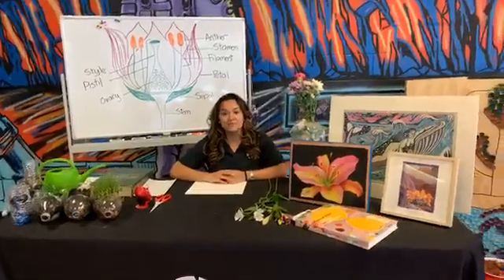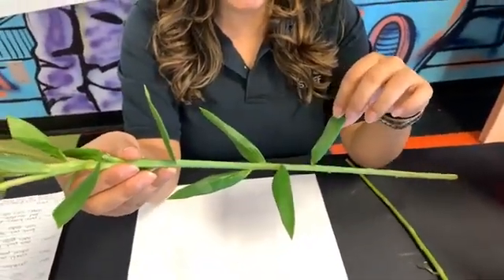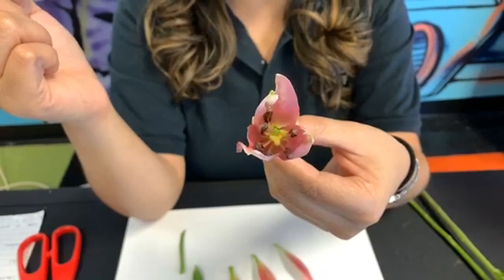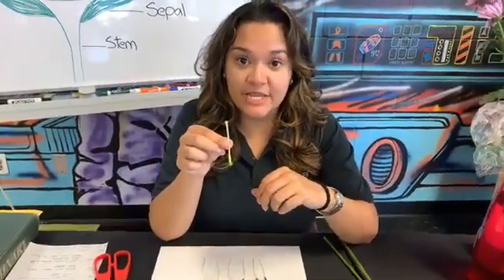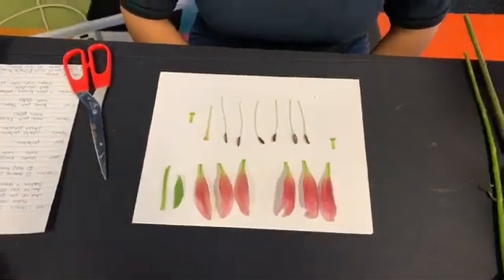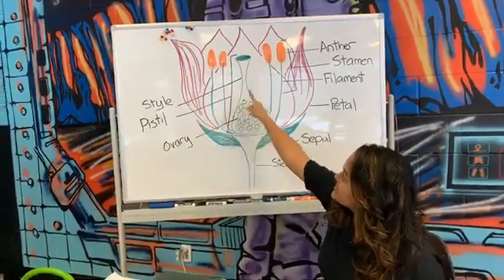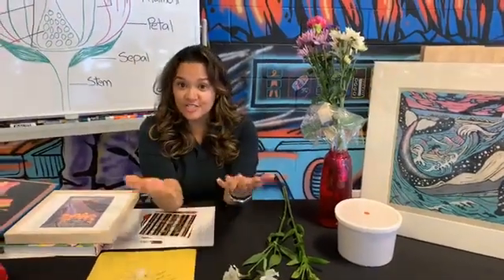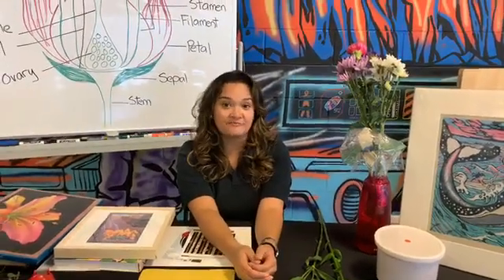Virtual MOSI: Flower Dissection and Plant Art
Continue celebrating our planet Earth today by dissecting a flower and creating art inspired by nature!

Make sure to follow our daily live show: Virtual MOSI on fb virtualmosi @mosi_inmotion @mosi_tampa!

Florida State Standards Addressed:
Grade  1
SC.1.L.14.2
Identify the major parts of plants, including stem, roots, leaves, and flowers.
Grade 3
SC.3.L.14.1
Describe structures in plants and their roles in food production, support, water and nutrient transport, and reproduction.
Grade 4
SC.4.L.16.1
Identify processes of sexual reproduction in flowering plants, including pollination, fertilization (seed production), seed dispersal, and germination.
SC.4.L.17.4
Recognize ways plants and animals, including humans, can impact the environment.